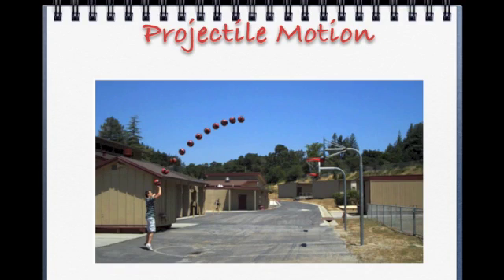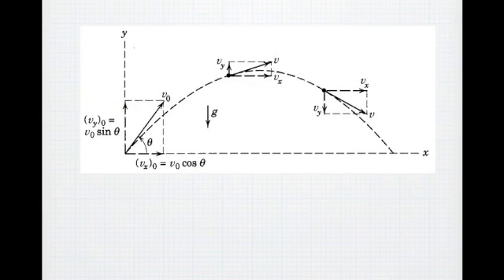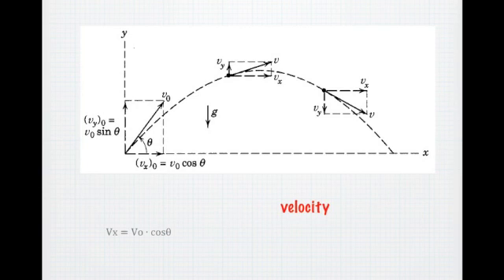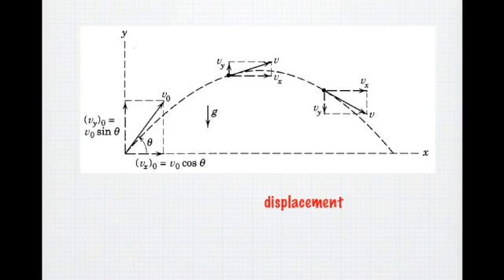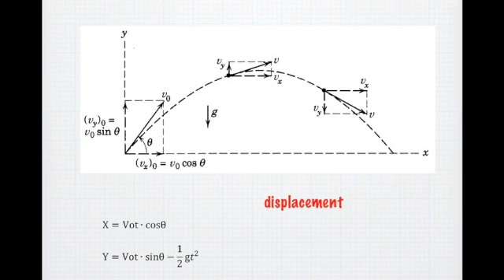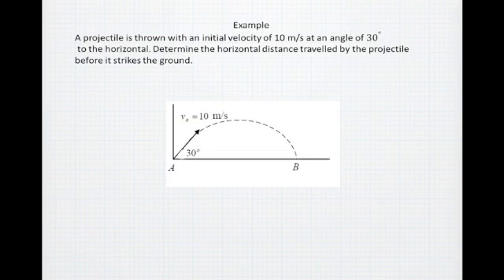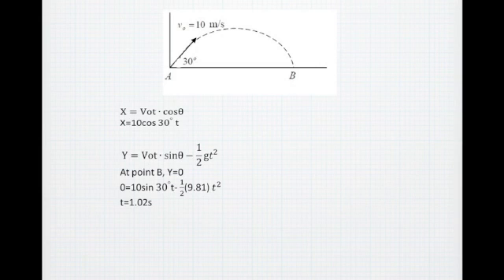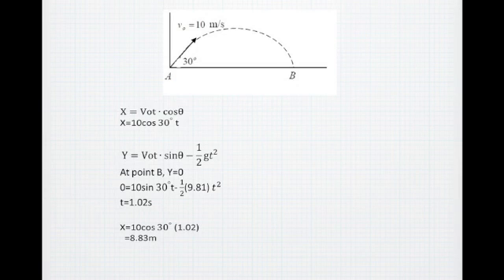projectile motion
team name- Newbility
Dynamics- projectile motion
MMAN1300 Dynamics lecture2